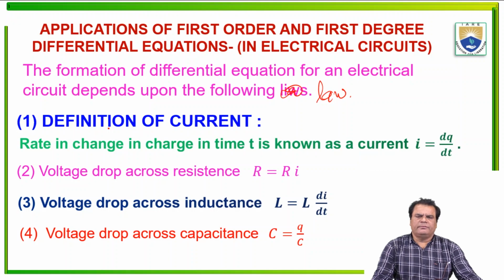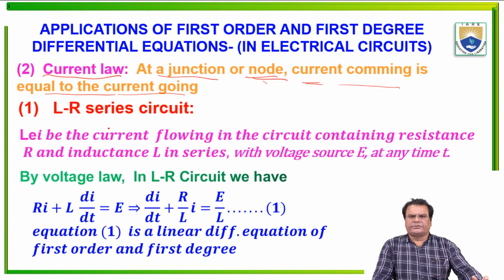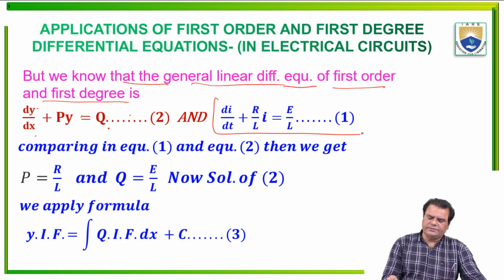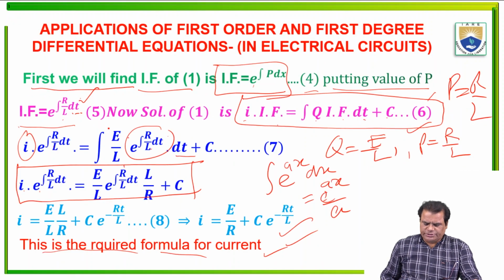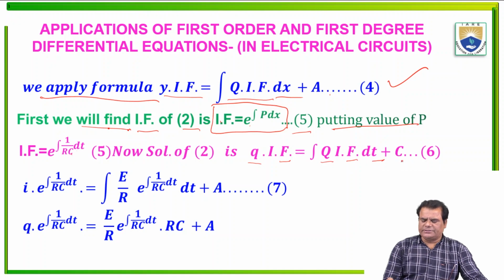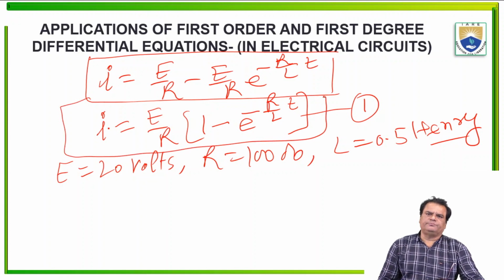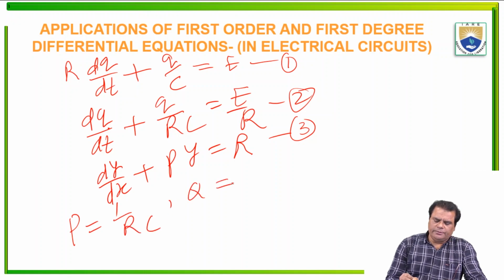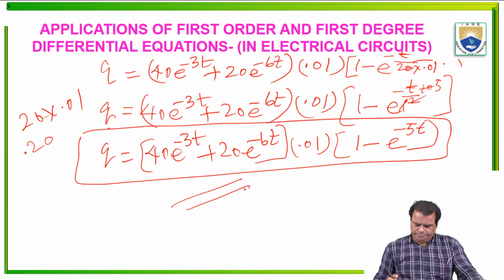App of first order and first Degree Diff Eq Applications in ElectricalCircuits by Dr. Naresh Kumar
App of first order and first Degree Diff  Eq Applications in ElectricalCircuits by Dr. Naresh Kumar  | IARE

Telangana, India.